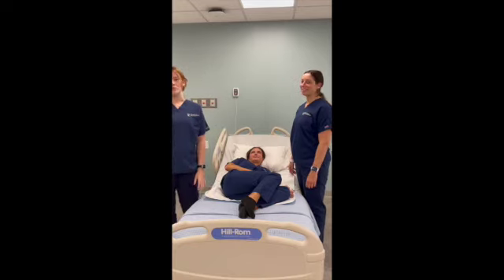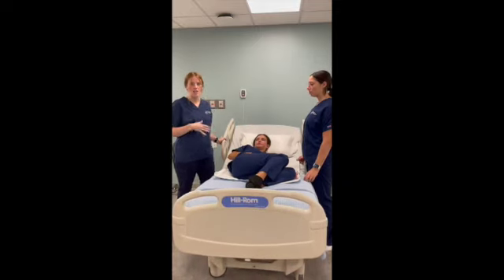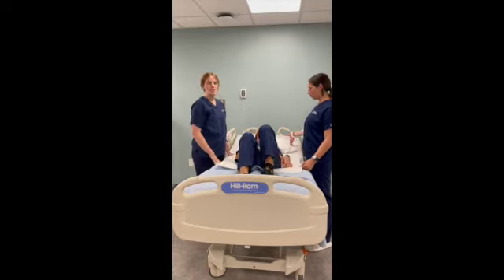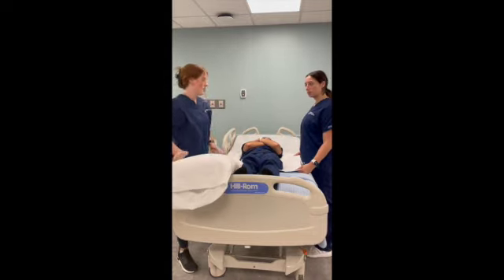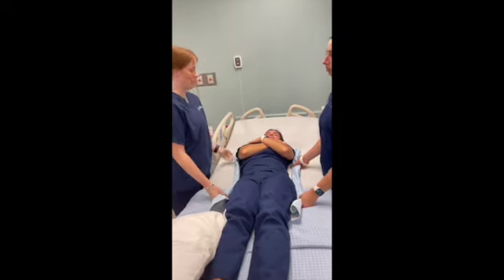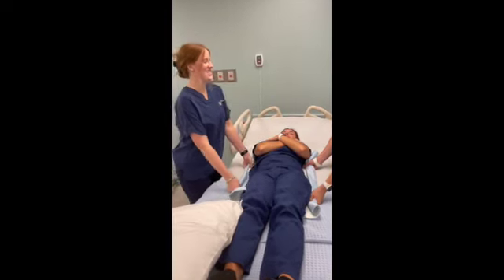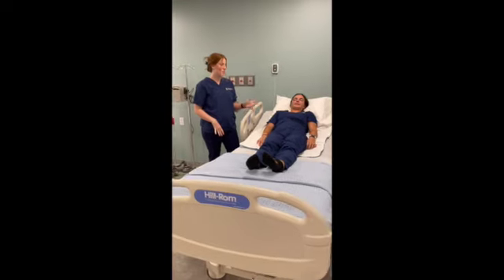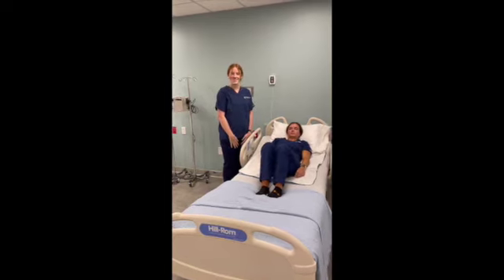How to Boost a Patient